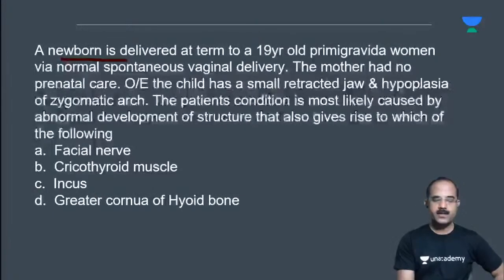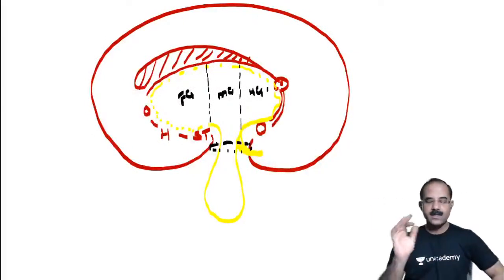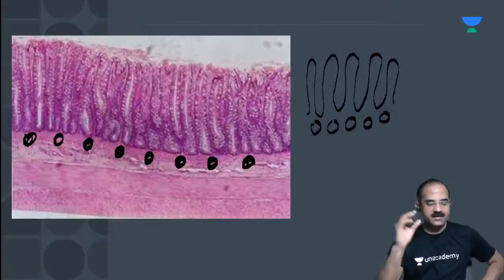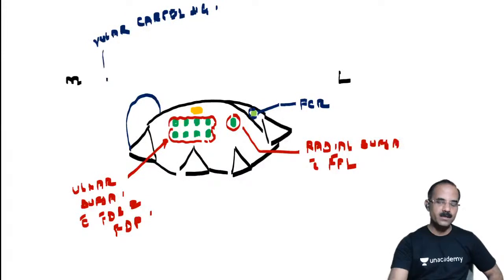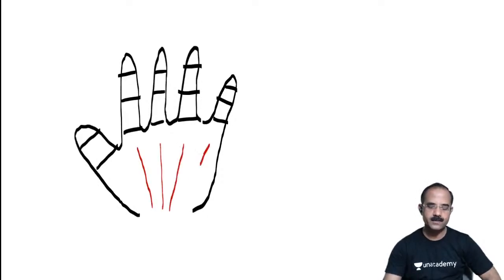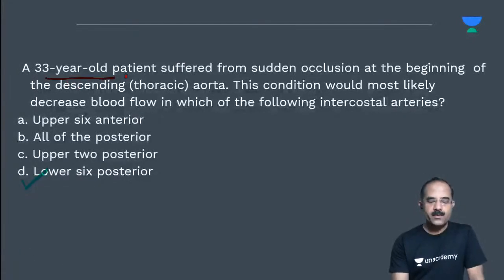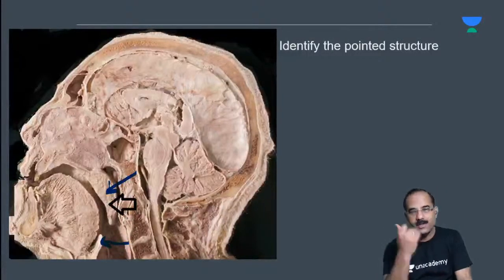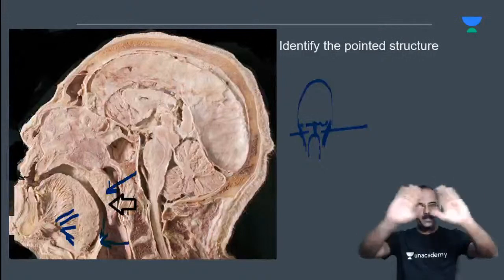Images & MCQs Based Revision | Anatomy | Dr Pradeep Pawar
To take Unacademy's weekly scholarship test and win attractive prizes, enrol NOW

You can enrol to Unacademy Subscription and get the following benefits:

1. Learn from your favourite teacher
2. Dedicated DOUBT sessions
3. One Subscription, Unlimited Access to Live Online Classes and Videos
4. Real-time interaction with best-in-class teachers
5. You can ask doubts in live online classes
6. Limited students in each Class
7. Download the videos & watch offline